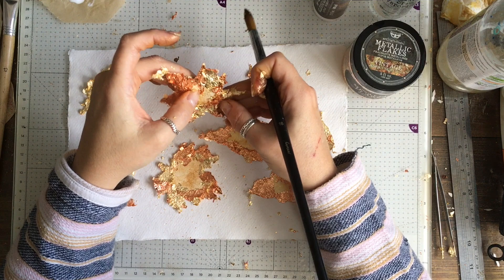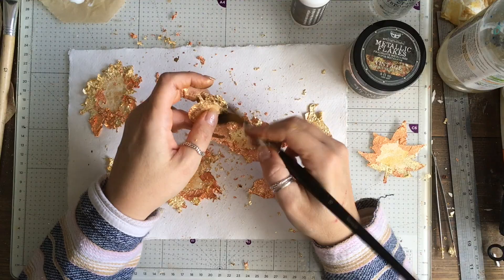Lets Create: More Leaves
In this video I am creating leaves using metallic flakes and I managed to make a right old mess...I was happy how they turned out and I hope it gives you some ideas.  The template is in my Facebook group and I hope you will join in the challenge.

Thanks again for watching. x